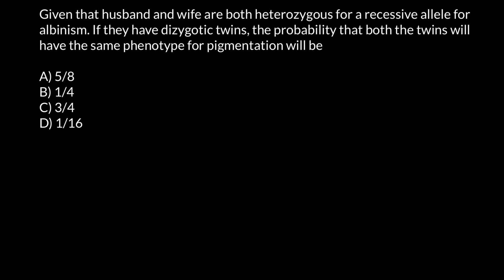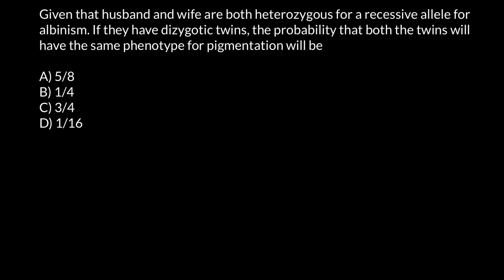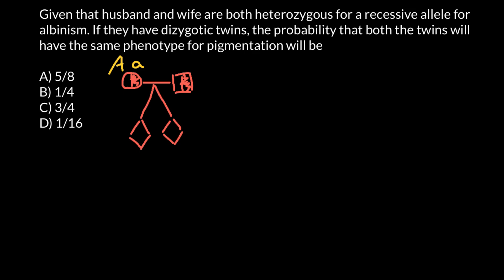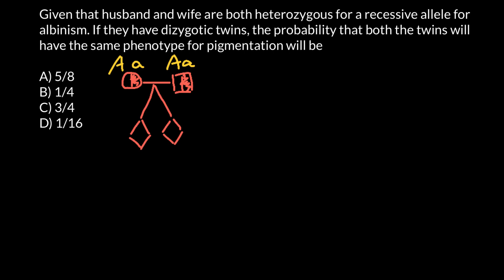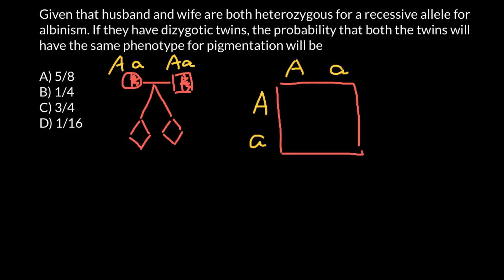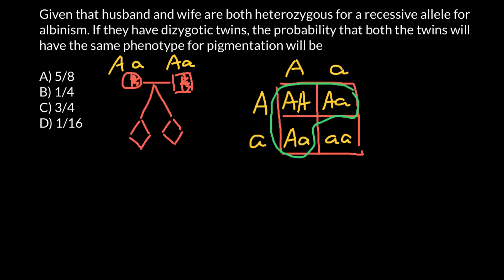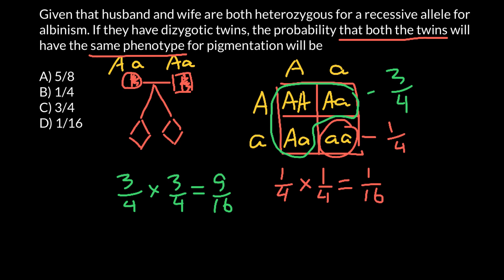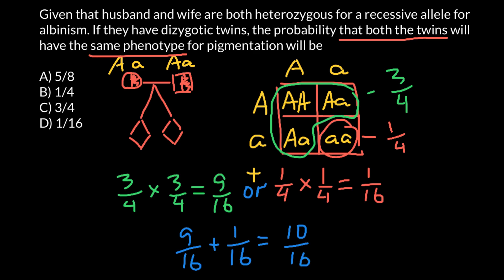When we have to sum probabilities and when we have to multiply them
If all the events happen (an "and question") Multiply the probabilities together. If only one of the events happens (an "or question") Add the probabilities together.